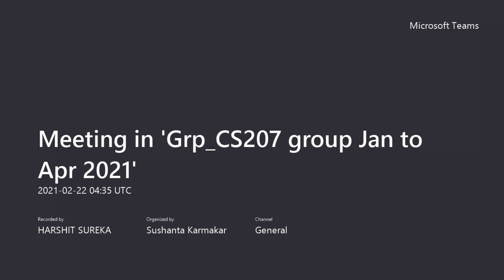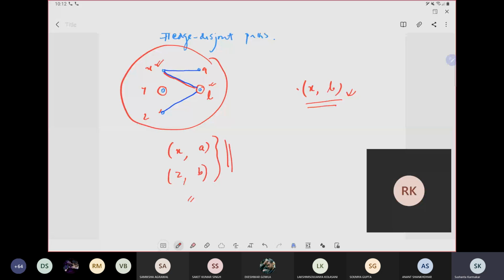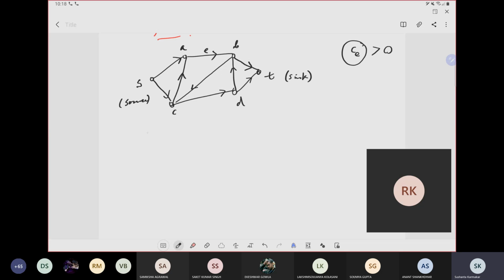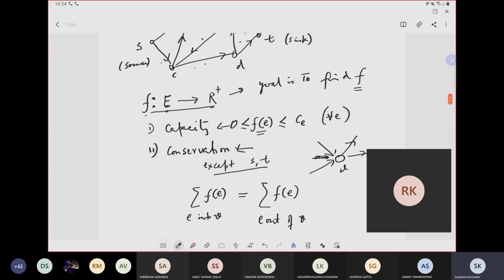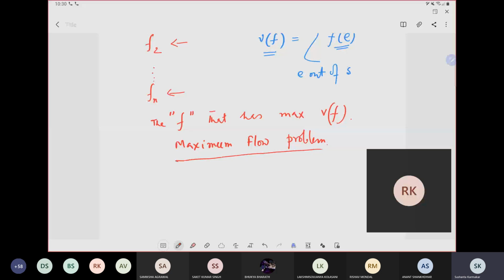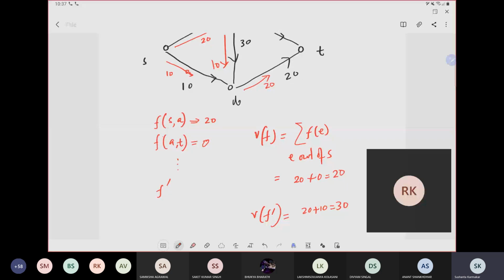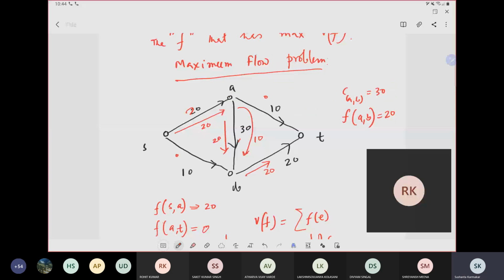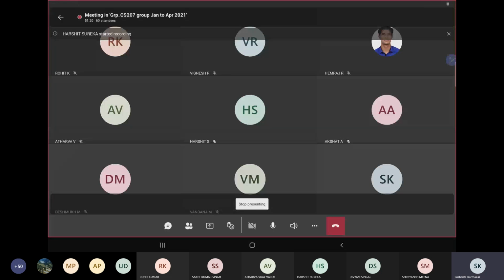lec 22 02 2021